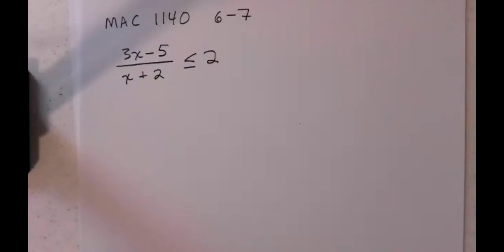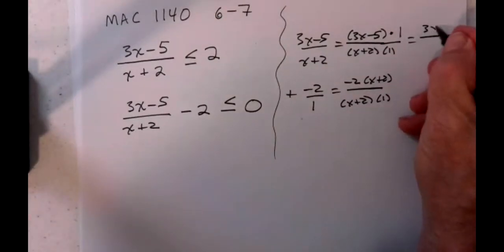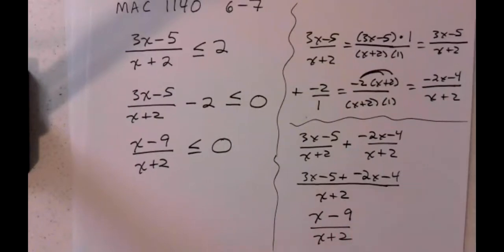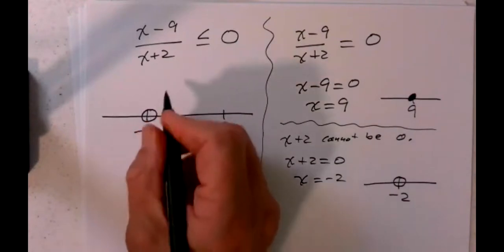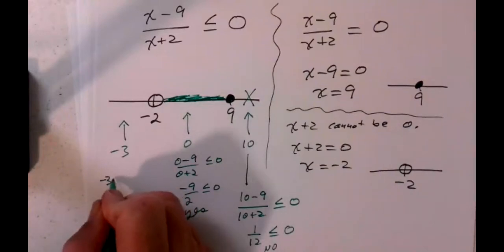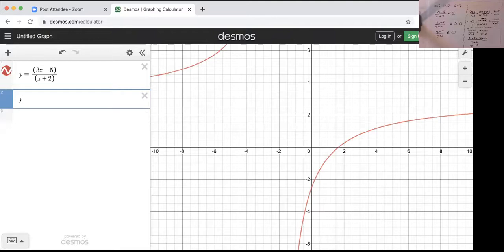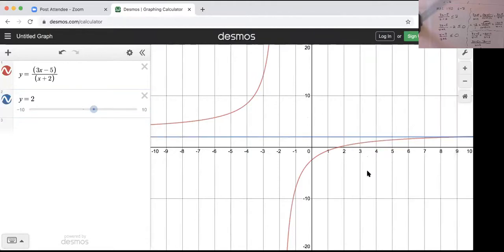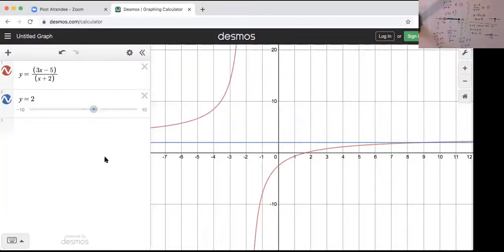Rational Inequality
MAC1140 6-7